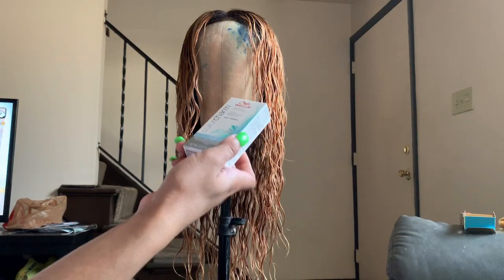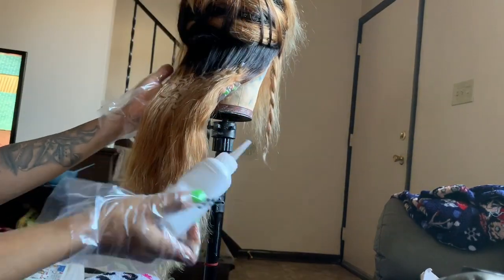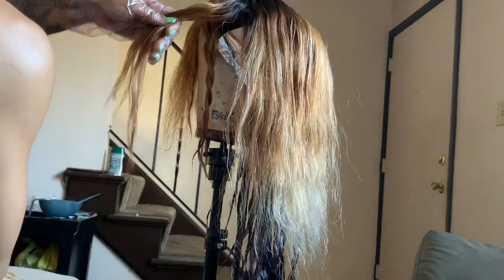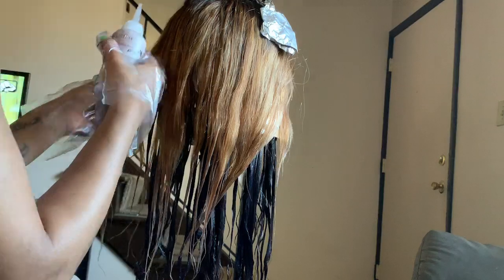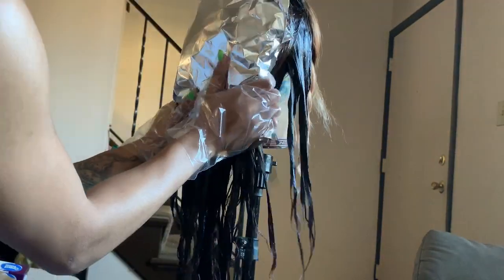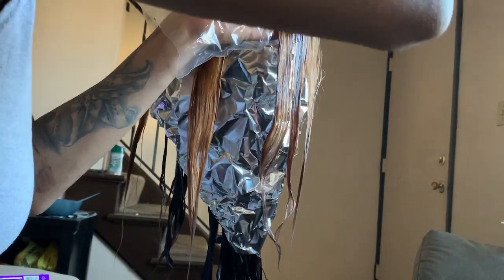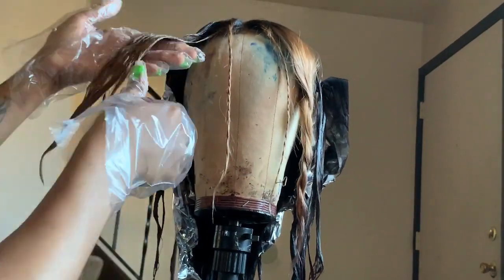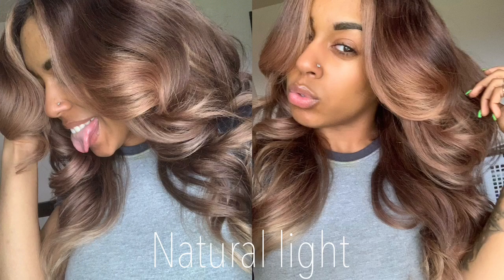Black to Ash Chocolate | Inspired by Sophiology *Detailed Tutorial*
Hey guys im back this is my inspired color from my girl Sophiology here on youtube. I used her method to get the color but mines came out much lighter than her's because of me lightening the hair a brighter blonde underneath the brown. I also made this video because when I was looking for a tutorial for a color like this Sophiology was the only one. All the rest of them were different looking or didnt show there process and used pictures or the girls are using #613 hair (which everyone doesnt have money for). Im rambling but anyways lol here is my version on the color so I hope you enjoy it.

Products:
•BW2 Bleach
•Loreal 40v creme developer
•Shimmer Lights Shampoo
•Wella T18 Toner
•Revlon (box dye's)
- Medium Brown 47
- Dark Ash Blonde 60
- Medium Ash Blonde 70